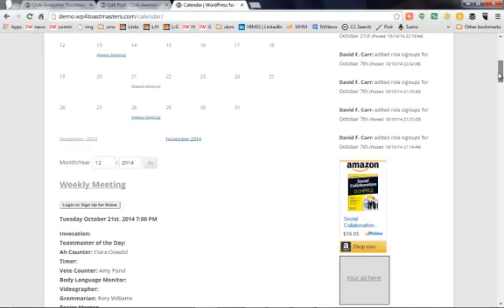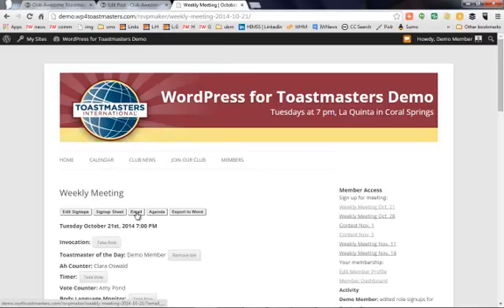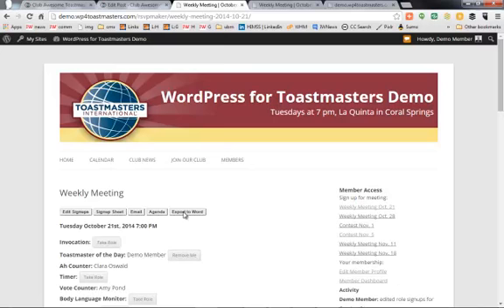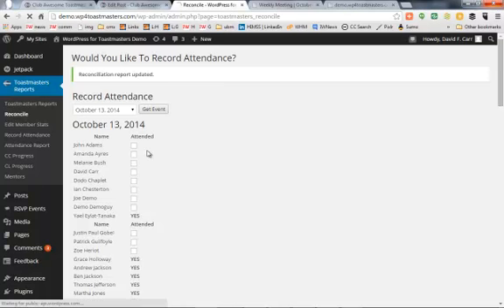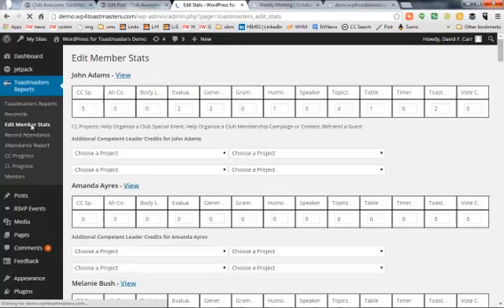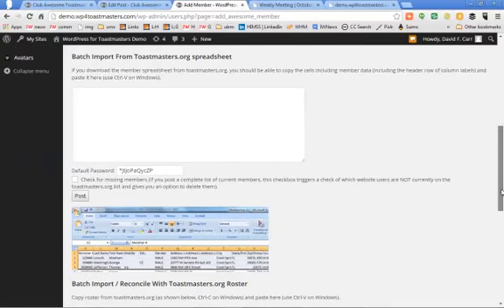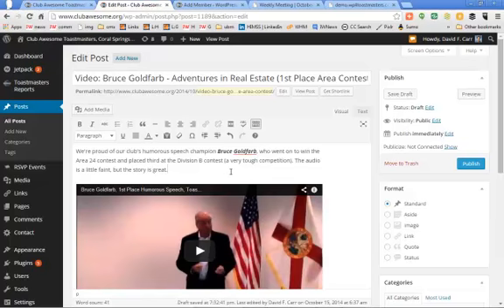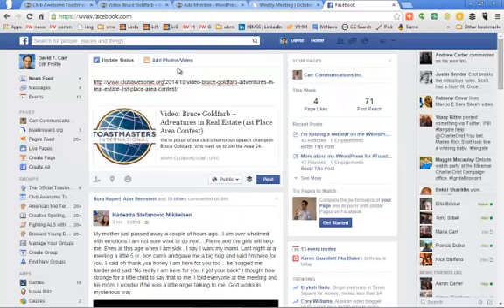Demo: WordPress for Toastmasters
Shows how to interact with the website in different roles:

* Member signing up for roles online
* Meeting organizer signing up others, emailing members to ask them to fill open roles
* Officer editing / updating member stats, reconciling records of past meetings
* Officer or member viewing performance reports